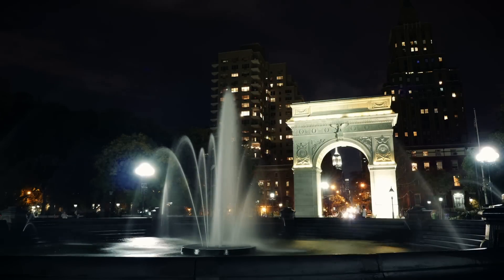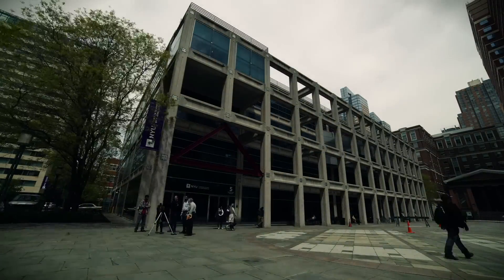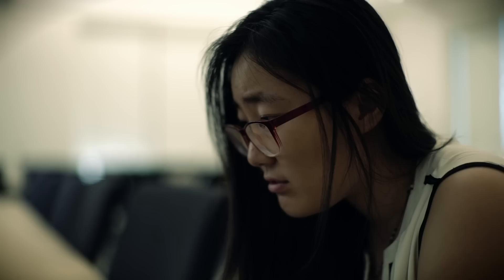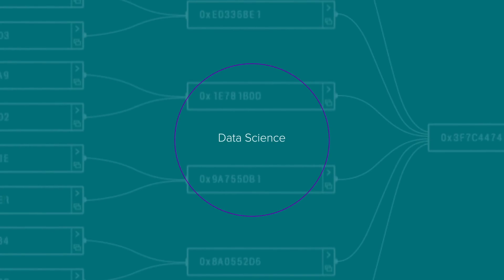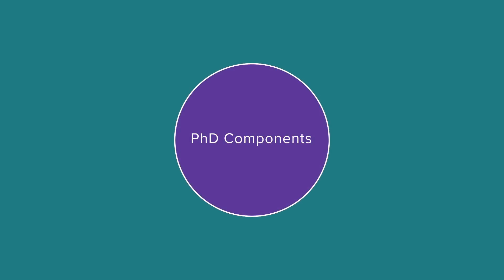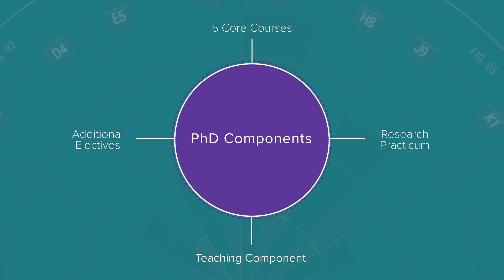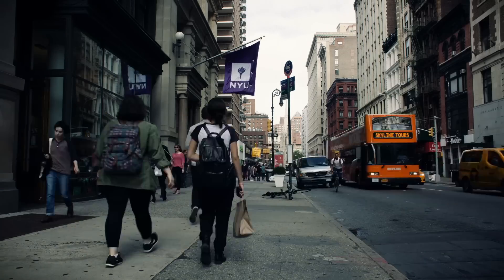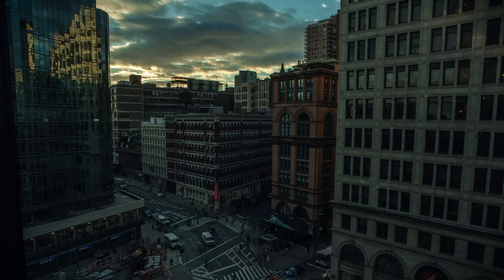An Introduction to the PhD in Data Science at NYU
The PhD in Data Science at New York University's Center for Data Science provides high-ability students with the knowledge and skill set to succeed in academia and industrial research settings. If you are ready to push the boundaries of the field of data science using machine learning and artificial intelligence, then we encourage you to apply.